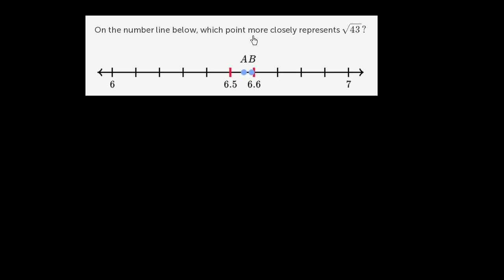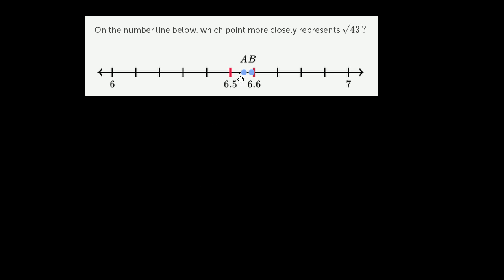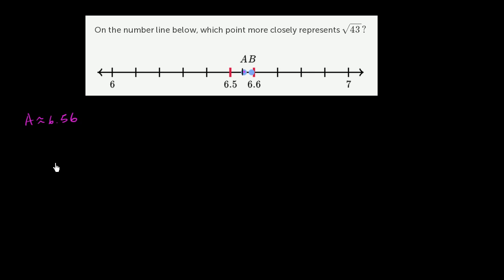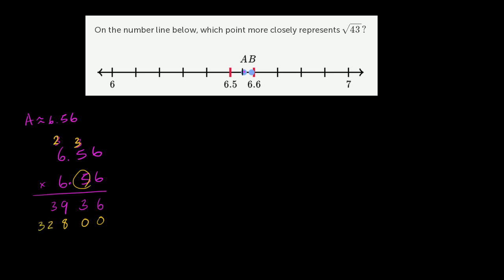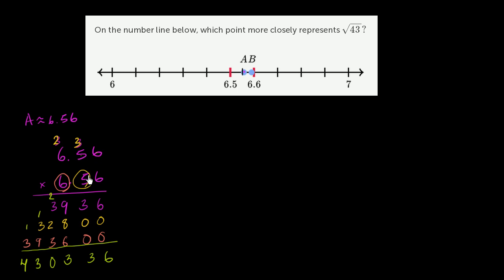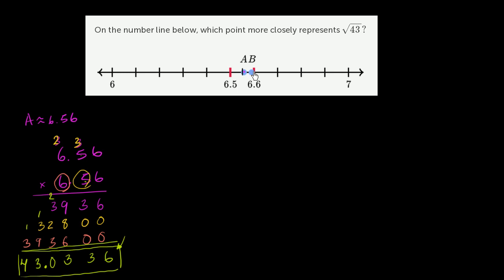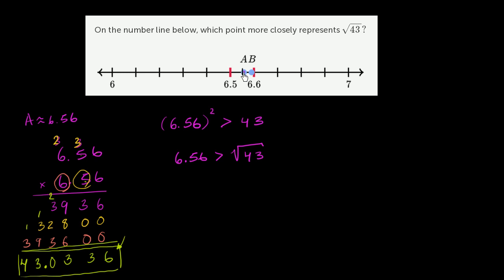Approximating irrational number exercise example | Pre-Algebra | Khan Academy